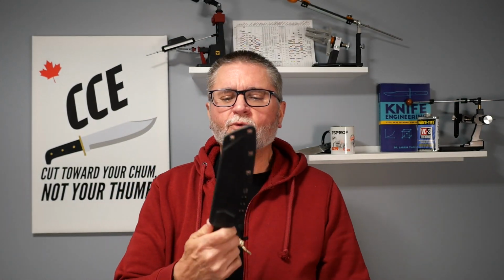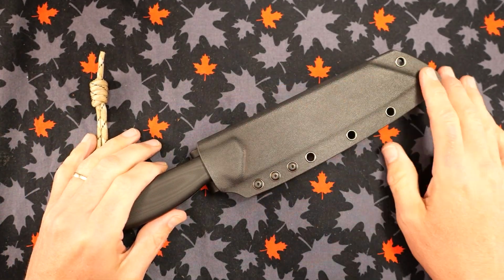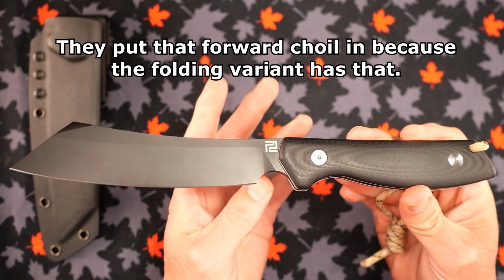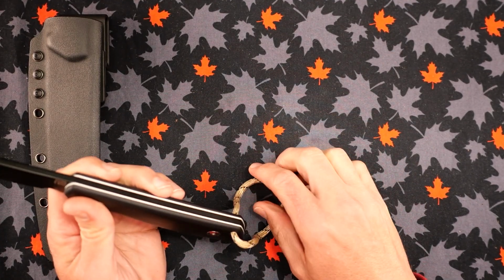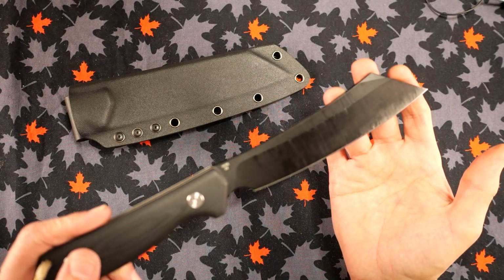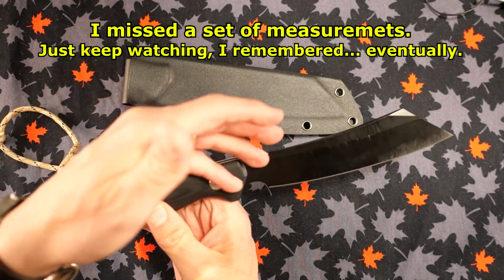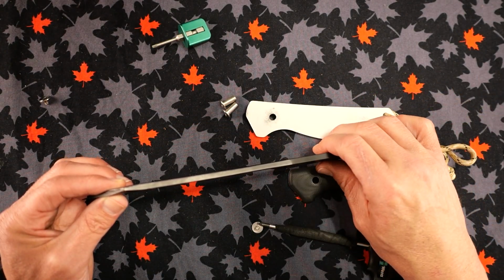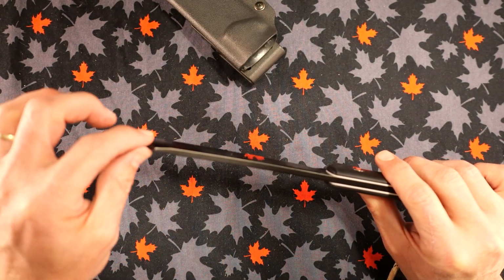Artisan Cutlery TOMAHAWK Fixed Blade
2) Buy a TSPROF product:
CANADA via Amazon
3) Skiff Ball Bearings & Washers - Use this (or try code "CCE10")
     - Discount does not work for knives.
7) Knives-of-France.com - SAVE 10% (when you spend over $50USD)with code: CCE
10) KC Tools - BEST GERMAN SCREWDRIVERS and other hand tools:
11) Best LUBRICATION for your knives - Gunny Juice
Get it at Gritomatic.com (USA) or canadianknifecompany.com (CANADA)